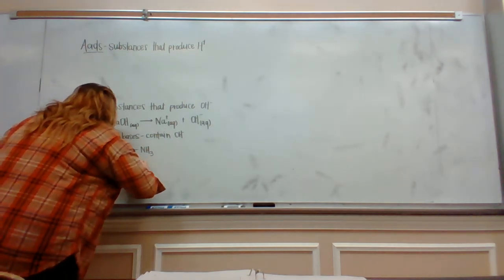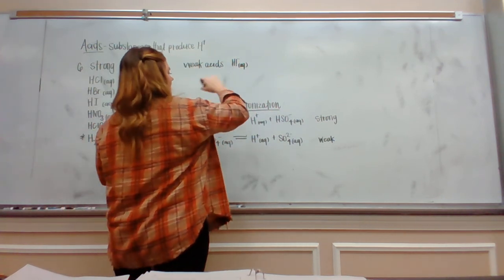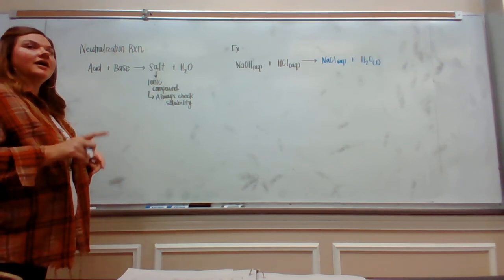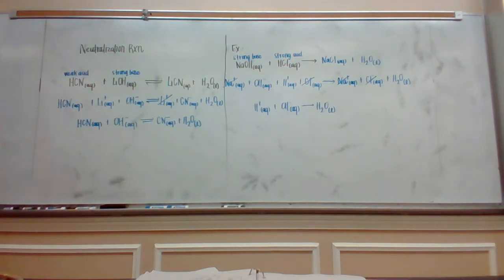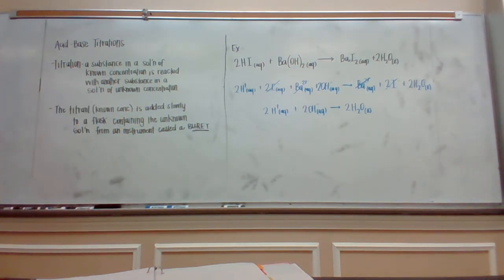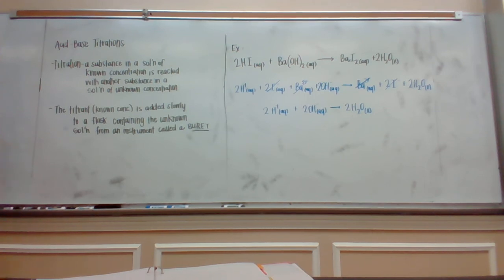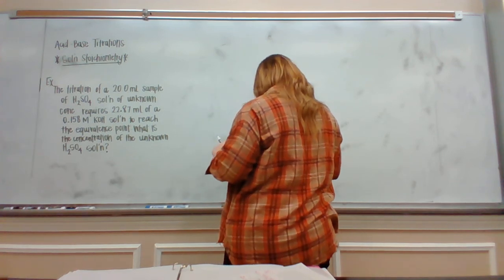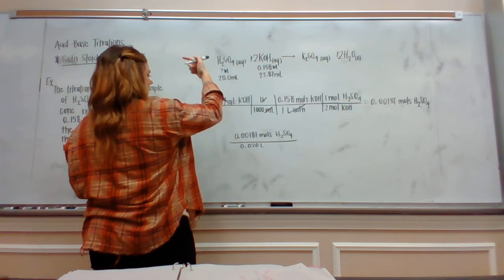Chapter 8 Part 4